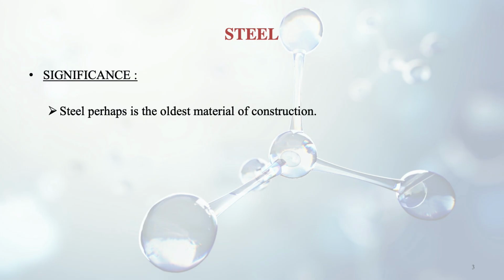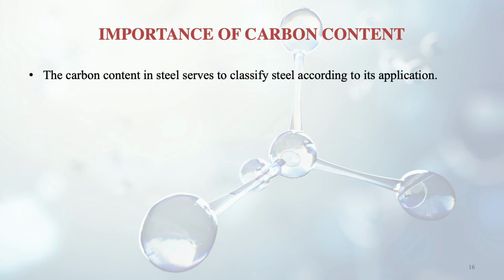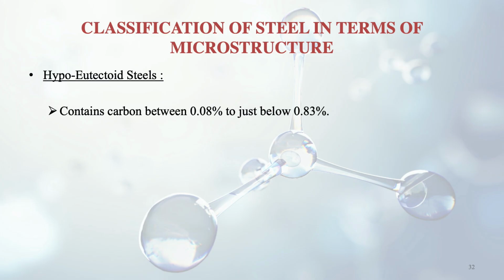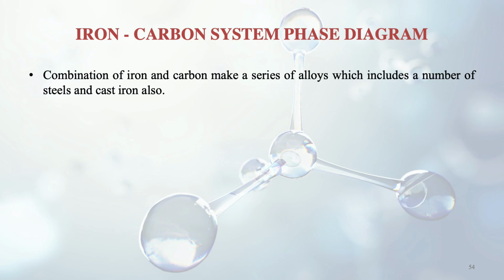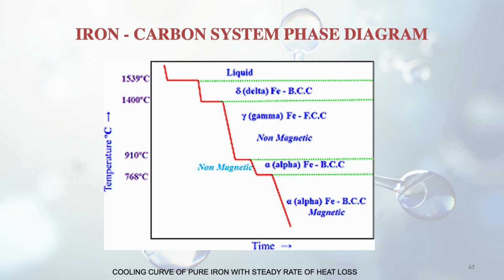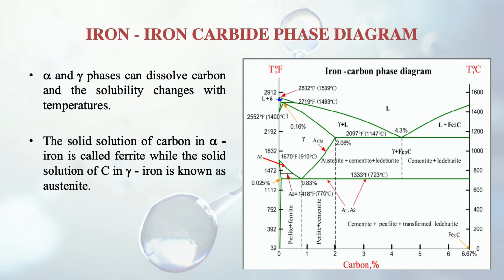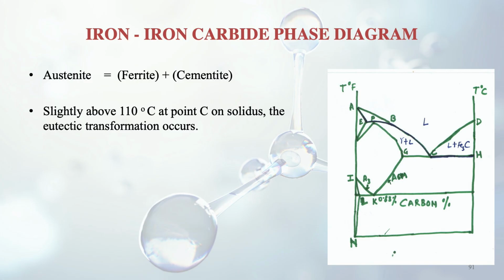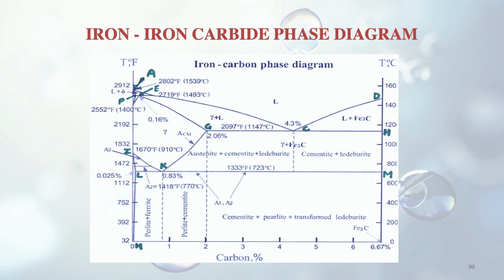Engineering Alloys (Ferrous and Non-Ferrous) Part II